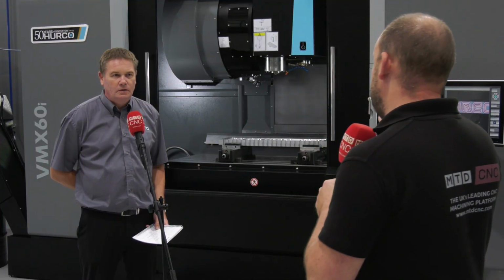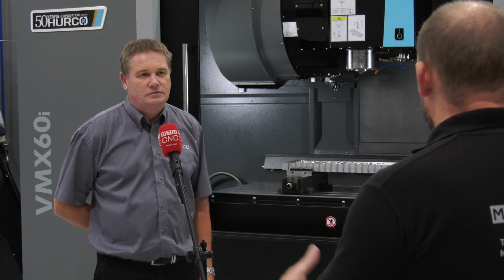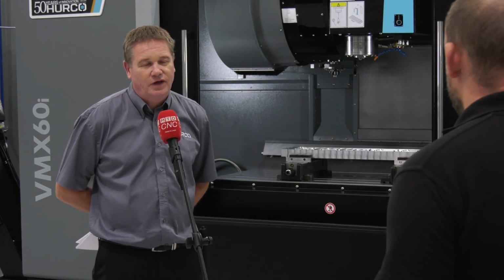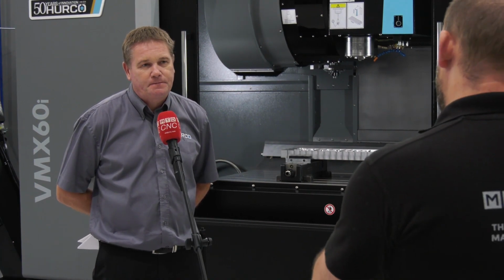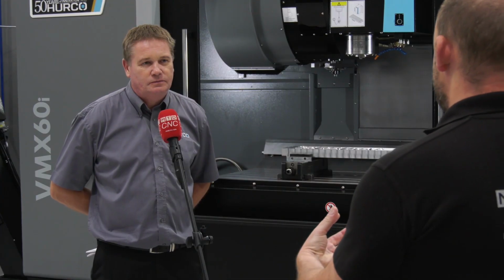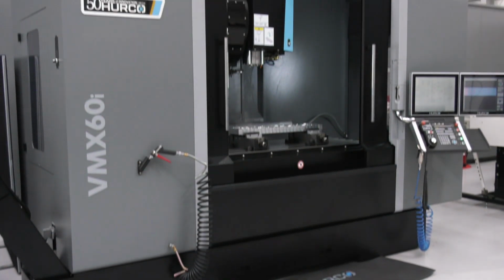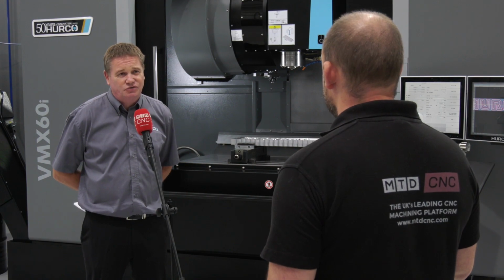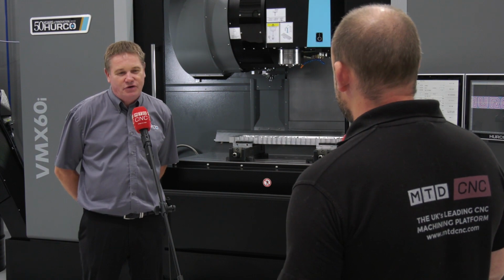Plenty of clearance on that Z axis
The Hurco VMX60i provides power, speed and ample capacity for general engineering regardless of industry. Paul explores this model with nick from Hurco UK.